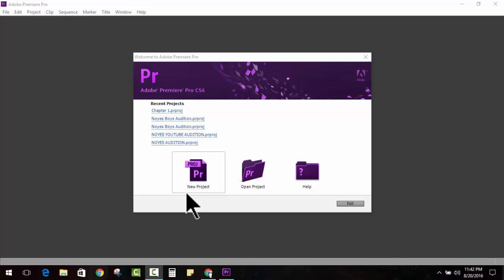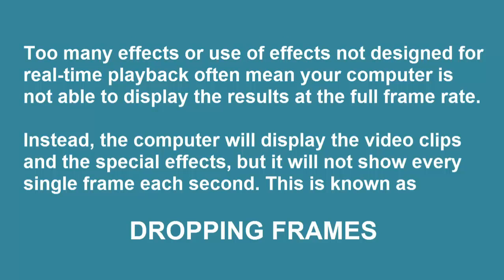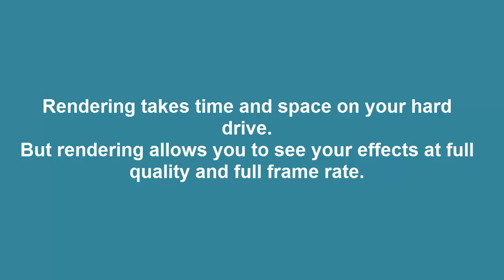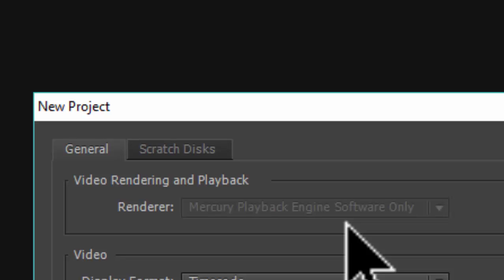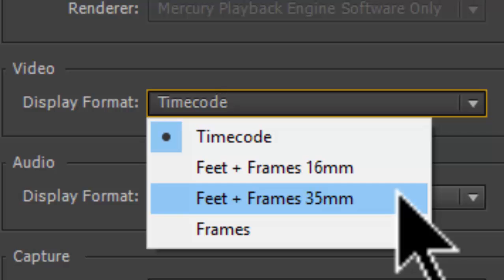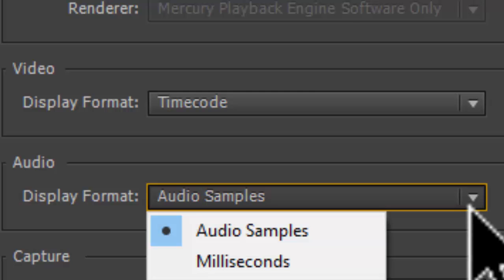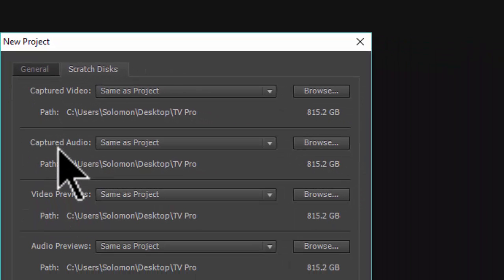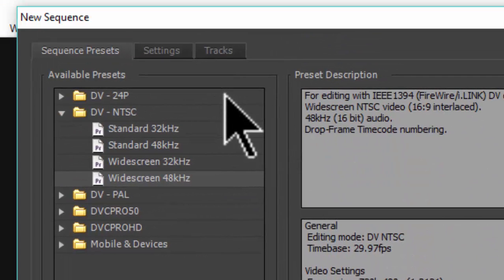PremPro 1.1 Setting Up Projects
Premiere Pro CS6 Lesson 1.1 Setting Up Projects